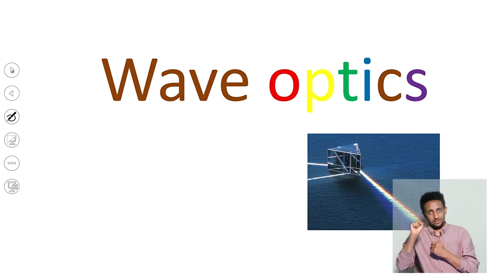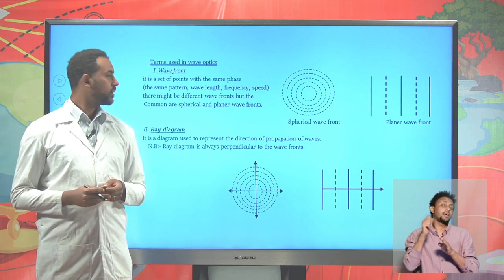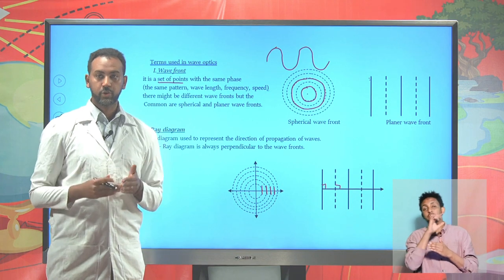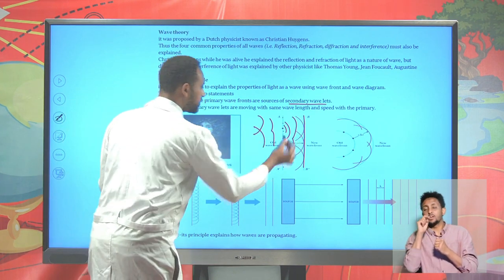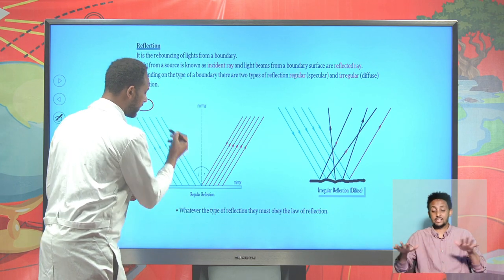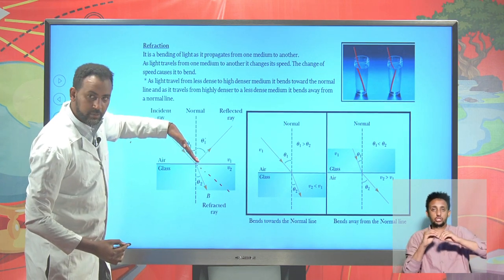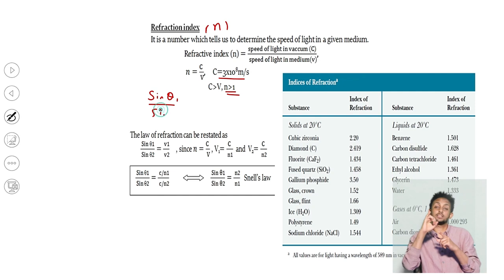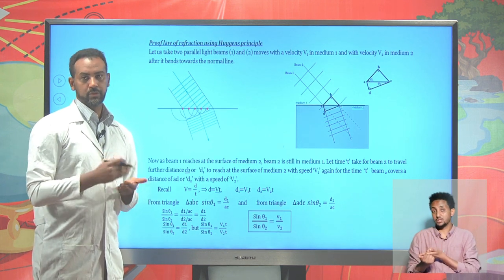[Physics ep 25] Wave Optics